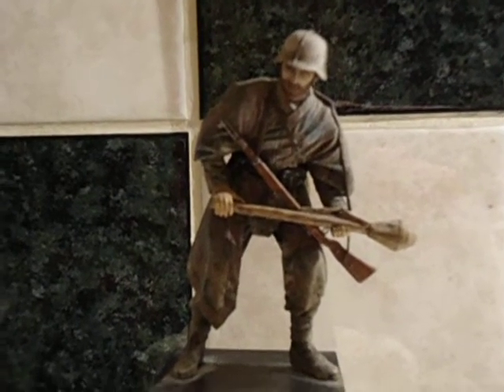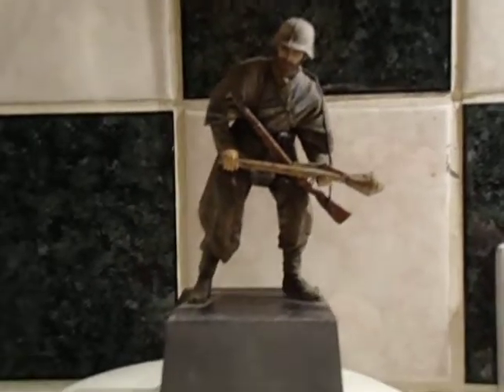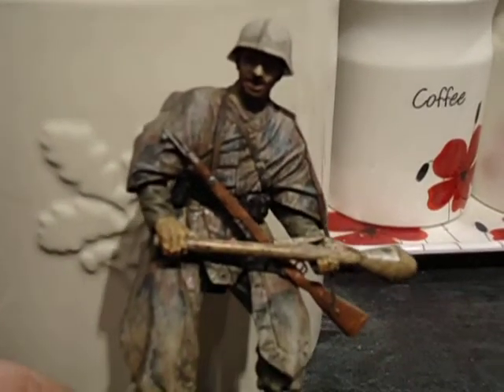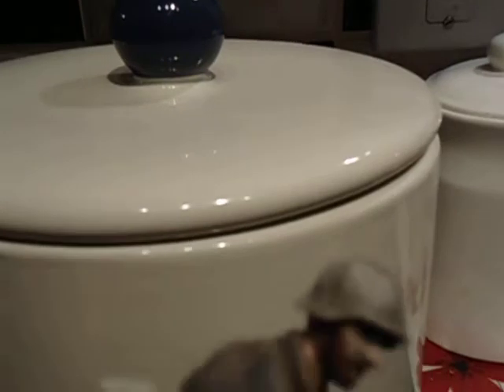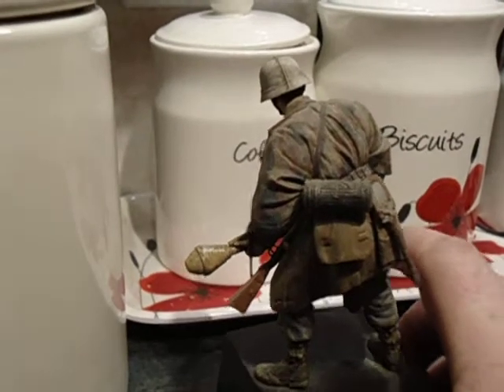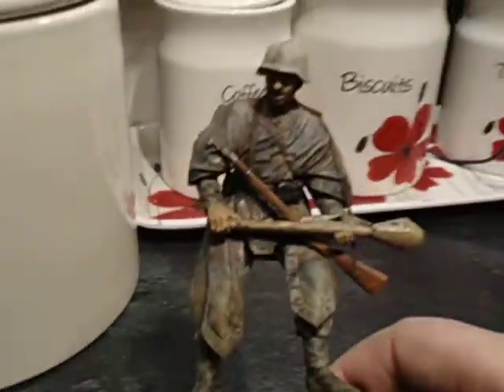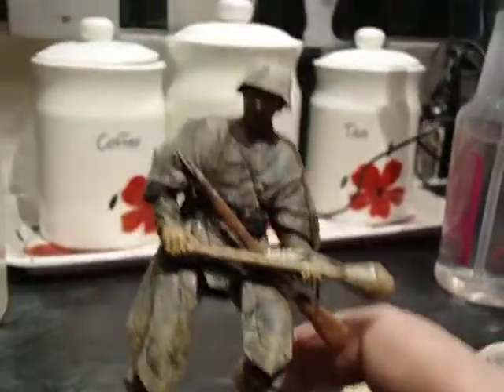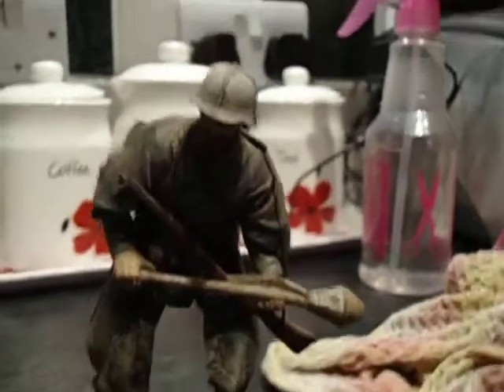britishlegions competition entry,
i built this about 3 months ago,its 1/16,not sure of the make,came in a plastic bag,found the same model on youtube so copied the paint scheme,